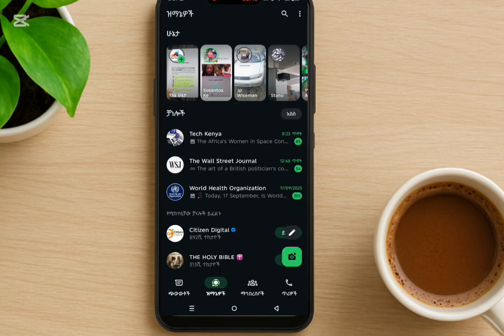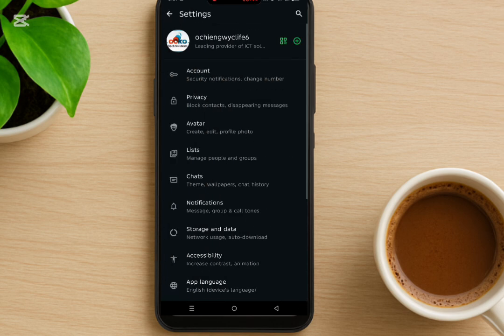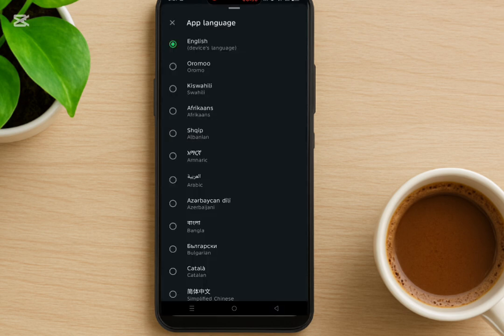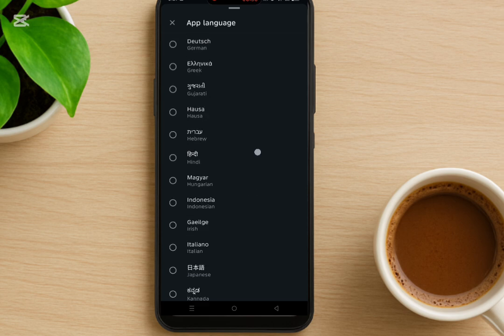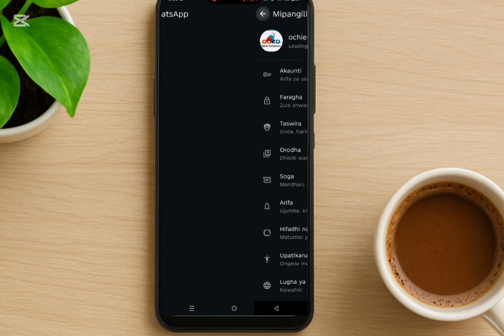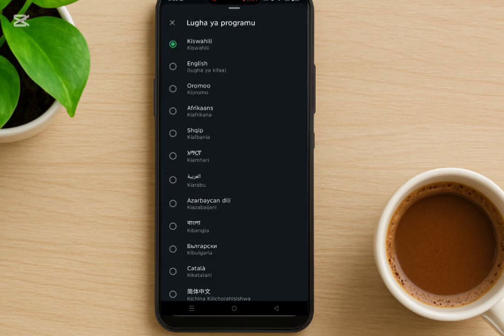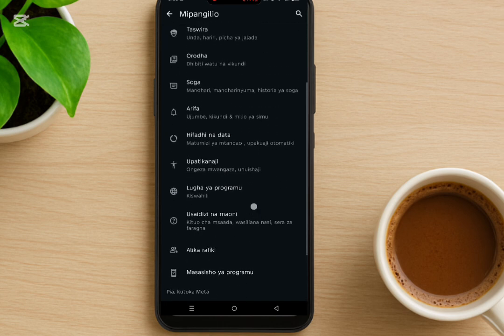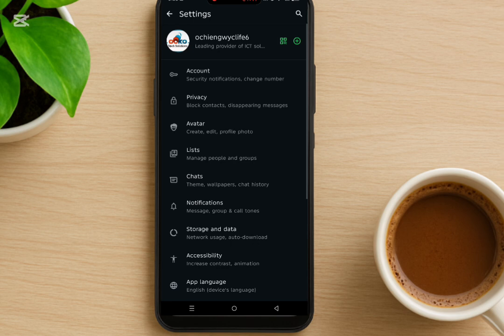How To Change WhatsApp Language To English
Do you want to change WhatsApp language to English? In this quick step-by-step tutorial, you’ll learn how to switch the app’s language settings so that all menus, chats, and features appear in English. Whether your phone is set to another language or you just prefer using English, this guide makes it simple.

In this video, you’ll discover:

How to access WhatsApp language settings

How to change the display language to English

Tips if your phone’s system language affects WhatsApp

Watch now to set WhatsApp to English and enjoy a smoother messaging experience.